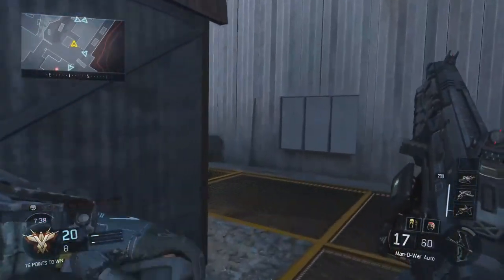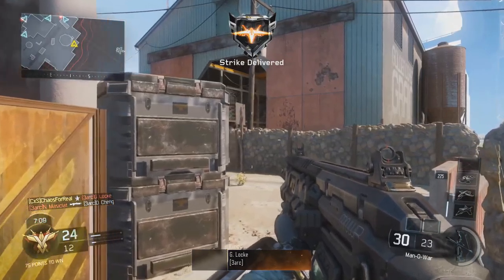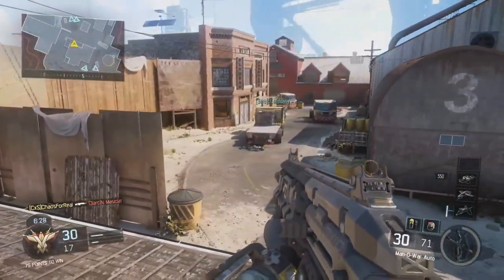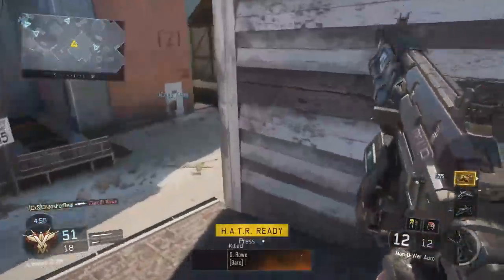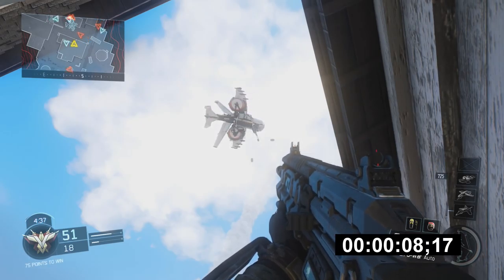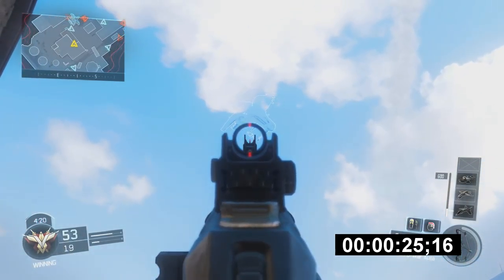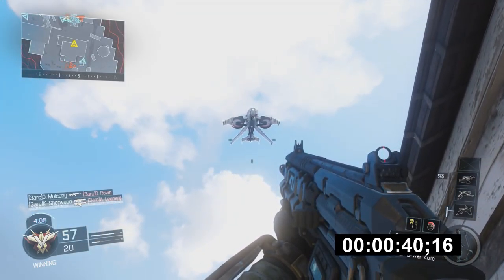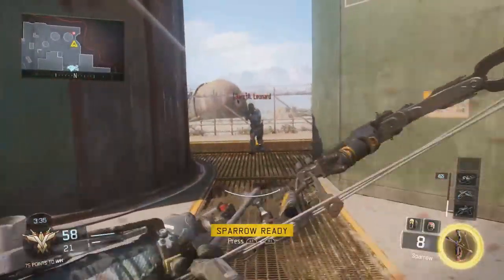H.A.T.R. BUFFED! - Black Ops 3 Scorestreak Buffs We Know So Far (BO3 Update) | Chaos